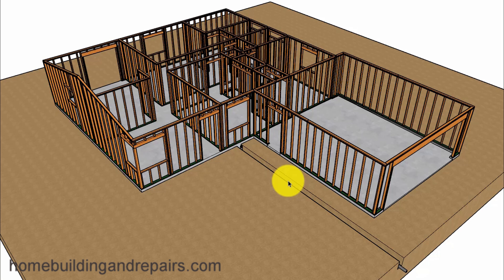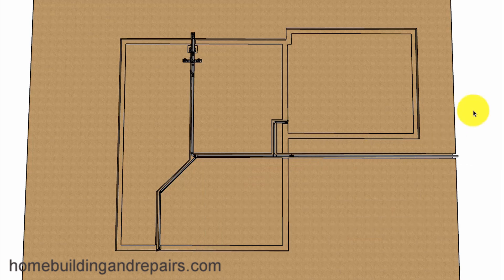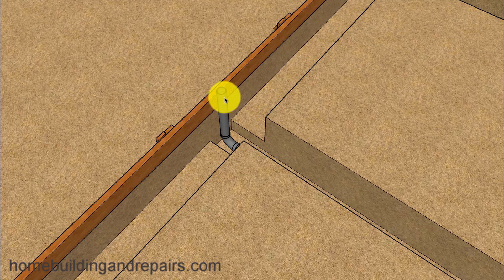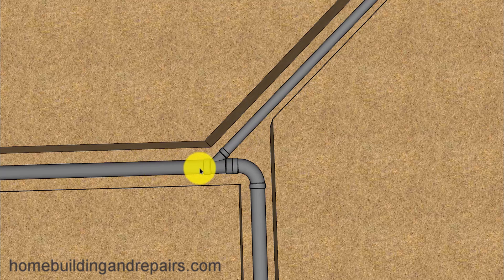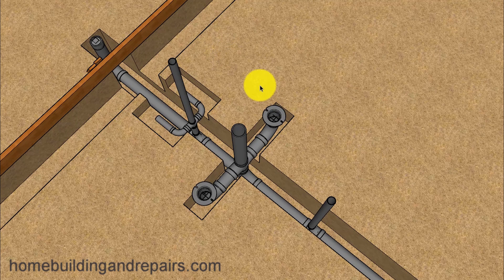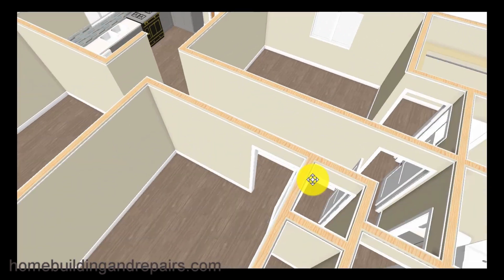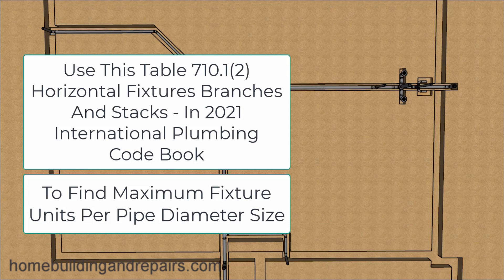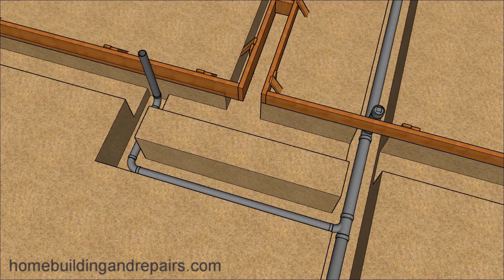How To Calculate Drain Waste Pipe Sizes By Using Plumbing Fixture Units For Single Story House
In this video I will provide you with a method plumber might use to calculate the waste drain pipe sizes for a single story house. This video does not include drain pipe that connects the building to the sewer or the sewer pipe sizes, but does include horizontal fixture branch examples.